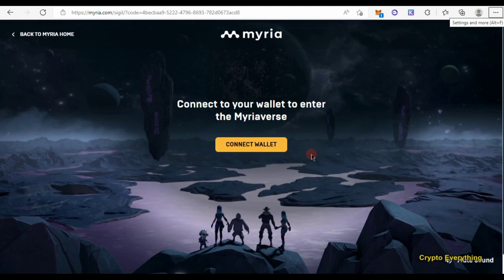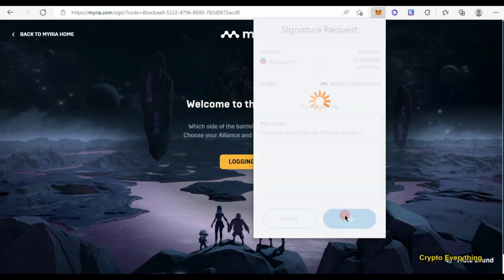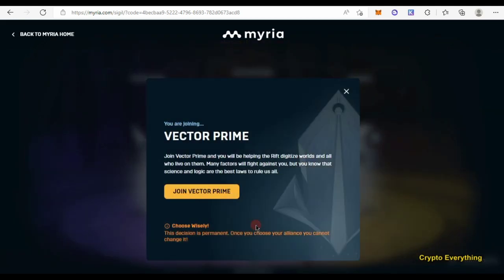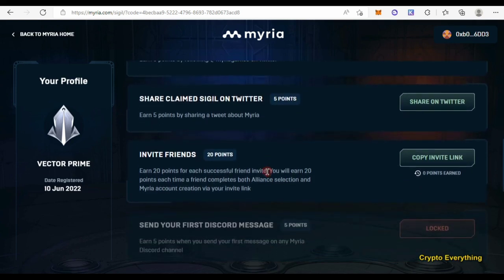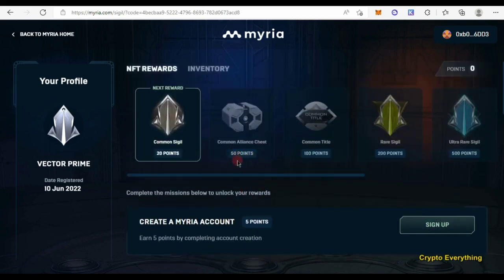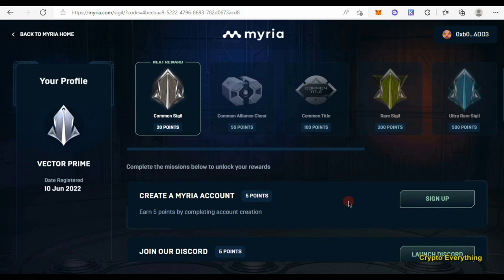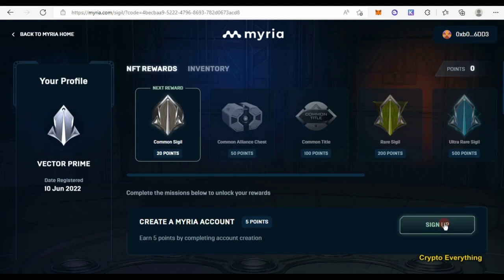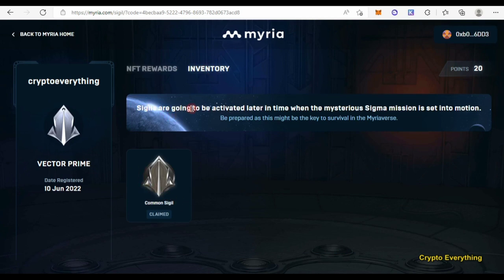play to earn crypto games - Nft airdrop 2022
Claim this Free Metaverse nft now while it's still early. all you need is a meta mask. The myriaverse is waiting for you. Claim free Nft airdrop ⚠️ | free metaverse games 2022

 please watch this video to the end and subscribe to my YouTube channel and like my videos and also share thank you. below are the links mentioned in the video. for crypto deals make sure you hit me on my WhatsApp link and telegram down below.